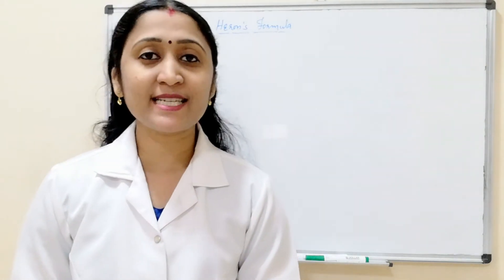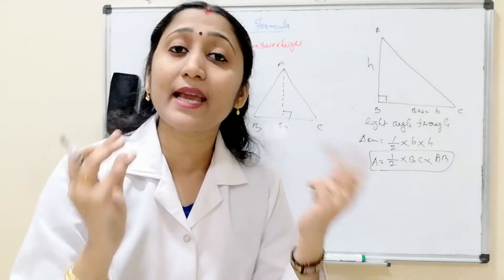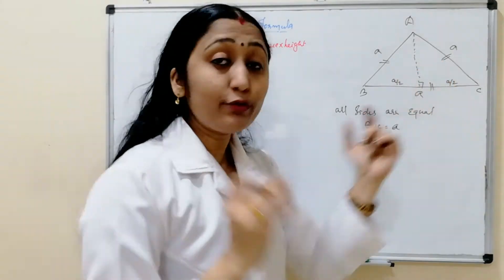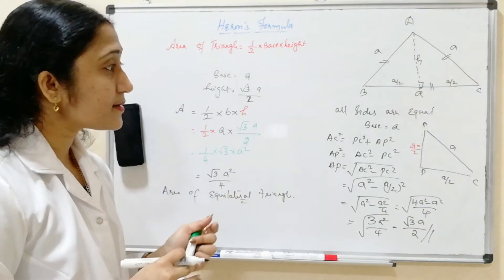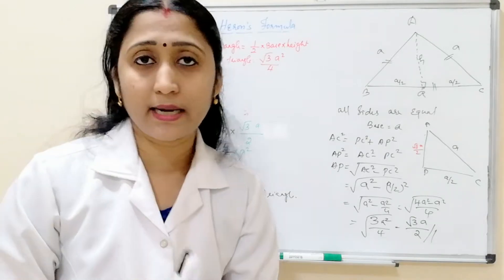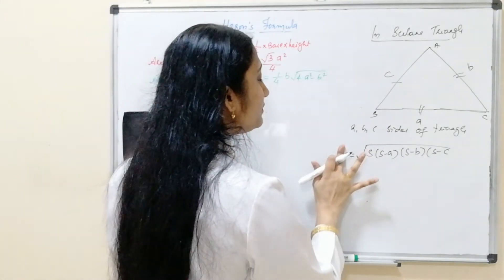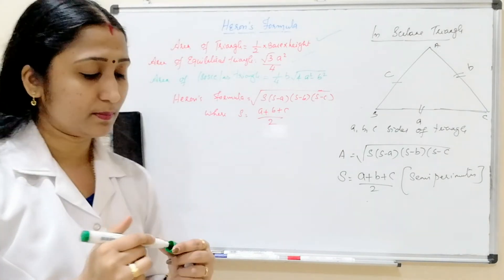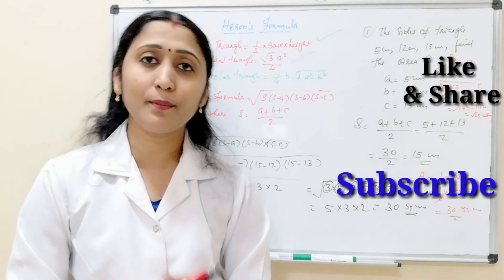HERON'S FORMULA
CLASS 9 HERON'S FORMULA
AREA OF TRIANGLE
AREA OF EQUILATERAL TRANGLE
AREA OF SCALANCE TRIANGLE

Shaiji Mohandas